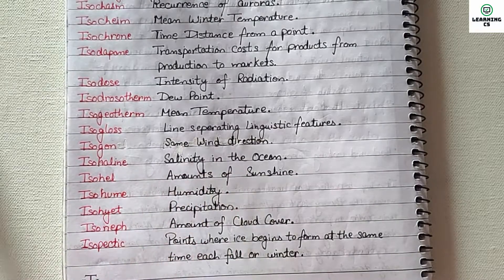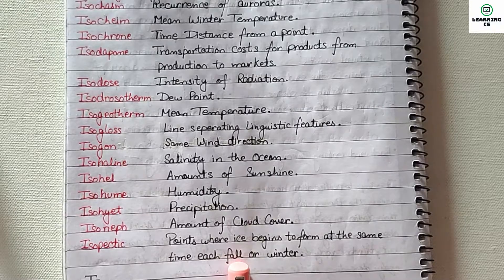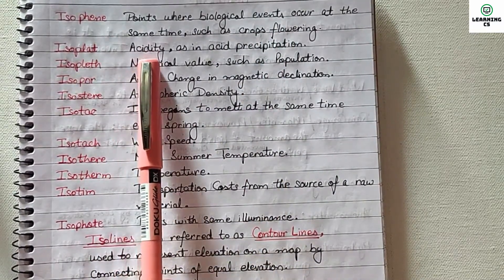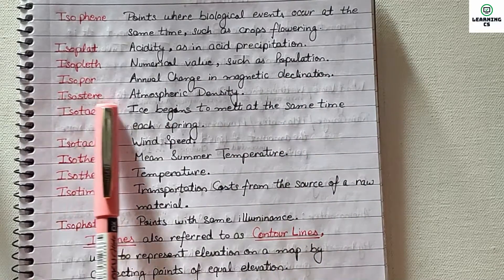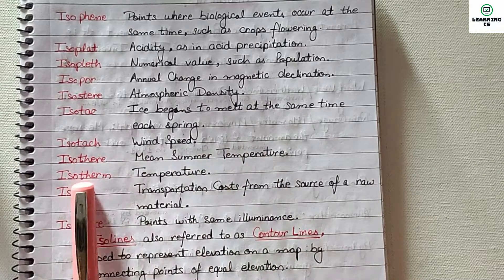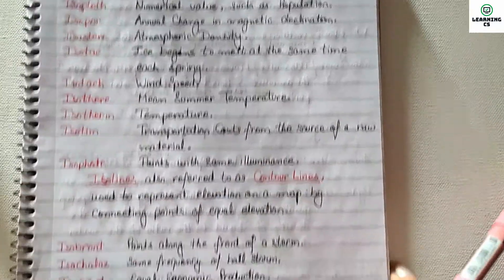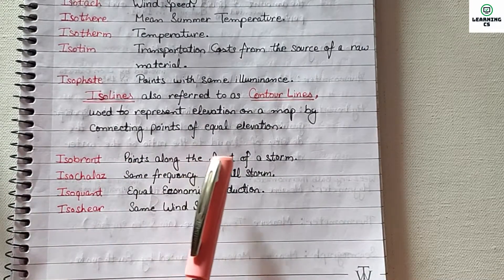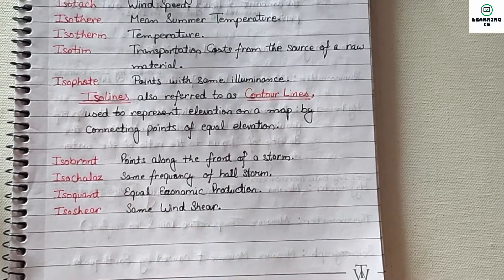How many types of isolines are there?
What is an isoline example?
List of Isolines